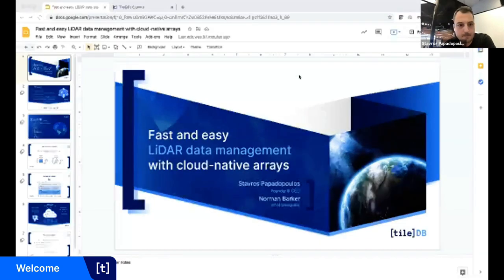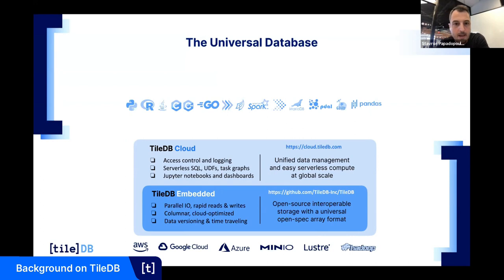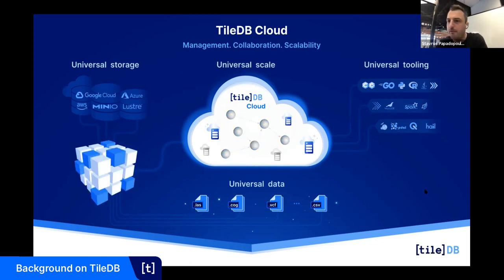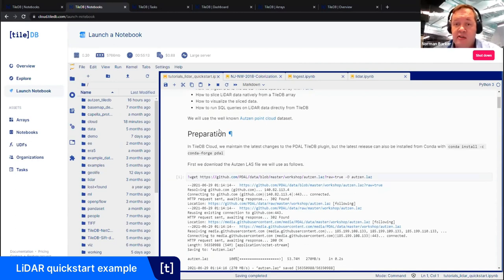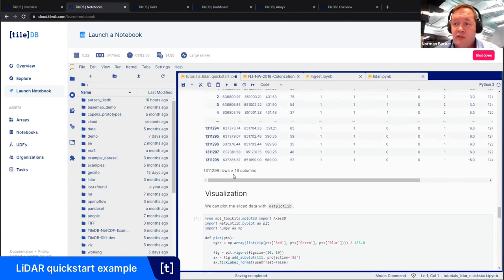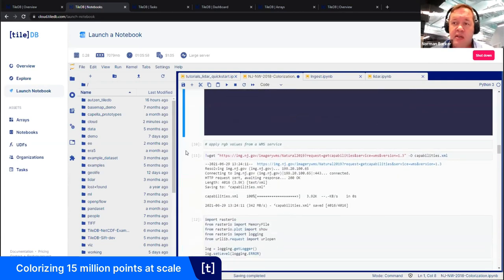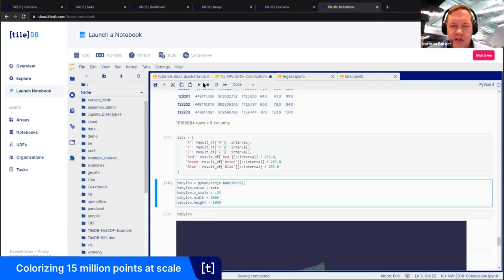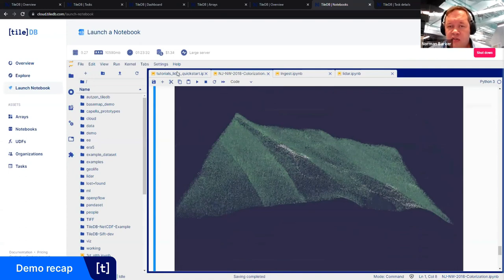TileDB workshop: Fast and easy LiDAR data management with cloud-native arrays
This TileDB workshop presents several demos on how a universal data management system based on multi-dimensional arrays can be a game-changer for managing, analyzing and sharing massive LiDAR data.

Follow along in Python Jupyter Notebooks hosted on TileDB Cloud to learn how to:

* Ingest LAS data into 3D sparse arrays
* Slice from massive datasets in seconds and visualize with popular tools
* Run serverless analytics on LiDAR data using a variety of data science tools
* Share arrays and code for easy reproducibility, eliminating huge downloads

Norman Barker, VP of Geospatial, and Stavros Papadopoulos, TileDB CEO and Founder, walk through the code examples.

Preparing for the workshop is quick. It’s recommended to sign up for TileDB Cloud . You will get $10 of free credits upon signing up — plenty to run the tutorials, with several dollars left over for your own experiments.

00:00 – Welcome
02:25 – Background on TileDB
15:02 – LiDAR quickstart example
21:35 – Colorizing 15 million points at scale
30:21 – Parallel ingestion of 131 million points
34:10 – Demo recap
34:34 – TileDB Cloud console overview
36:39 – Q&A

*About*
TileDB makes data management and compute fast, easy and universal. Manage any data as multi-dimensional arrays and access with any tool at global scale.